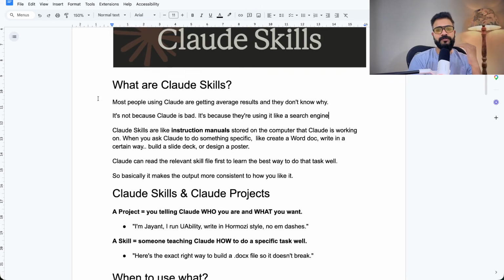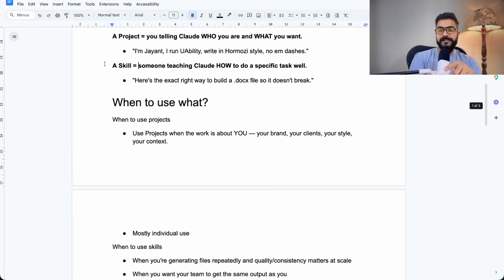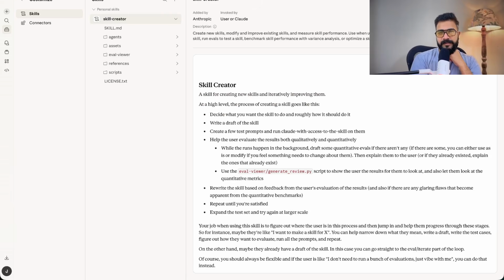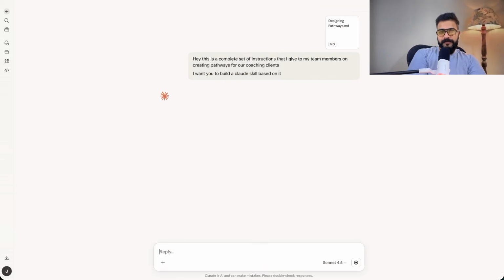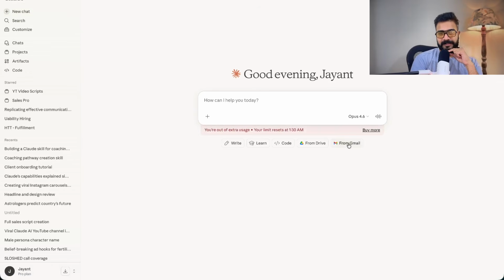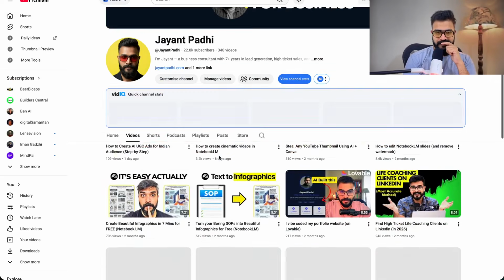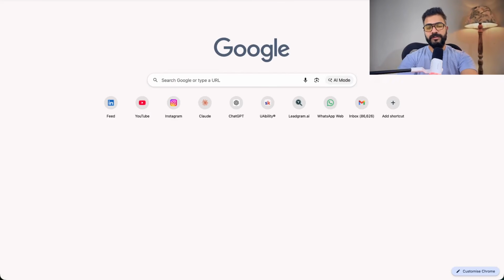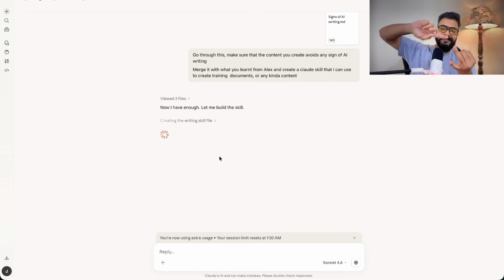Claude Skills Explained (Replace your SOPs with this)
Want to get consistent, high-quality AI outputs across your team without coding? In this video, you’ll learn how to use Claude Skills to automate workflows, standardize outputs, and scale your business processes effortlessly.

Most people struggle with AI tools like Claude or ChatGPT because outputs vary every time. This video breaks down a simple, practical method to fix that using Claude Skills—even if you're a non-coder.

You’ll discover:

What Claude Skills are and how they work
Difference between Projects vs Skills
How to create your own Skill using SOPs or transcripts
How to standardize outputs across your team
Real-world business use cases (sales scripts, onboarding docs, pathways, etc.)

If you're a founder, marketer, or operator looking to save time, improve output quality, and scale execution, this is for you.

⏱️ Timestamps (Max 5)

0:00 – Introduction: The AI Output Consistency Problem
1:20 – What Are Claude Skills & Why They Matter
3:40 – Projects vs Skills (Key Difference)
7:30 – How to Create Your First Claude Skill
13:10 – Using Skills